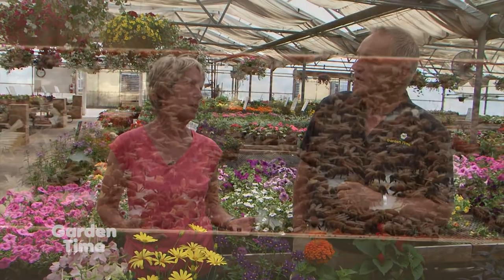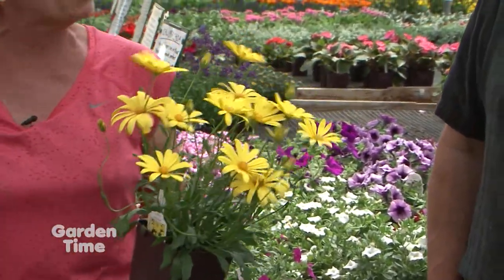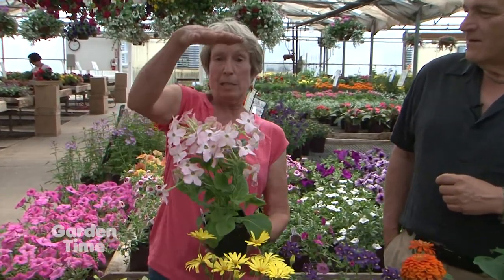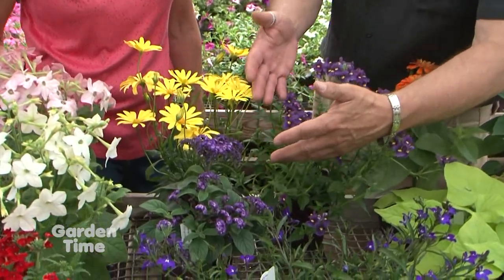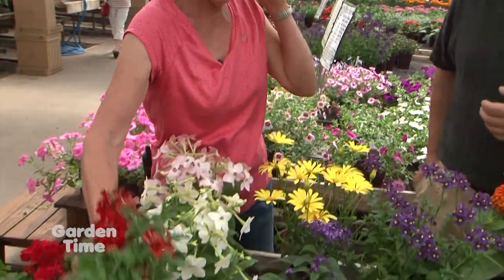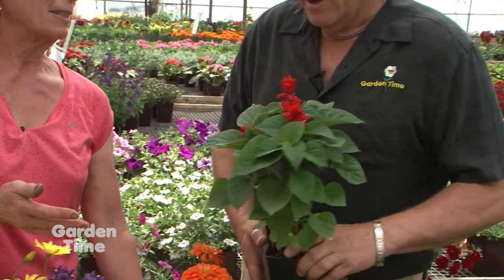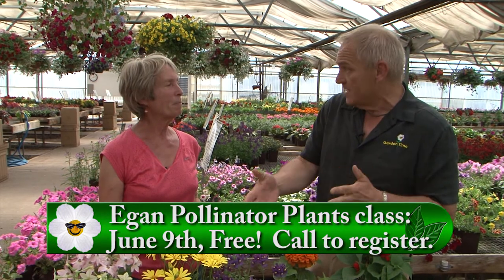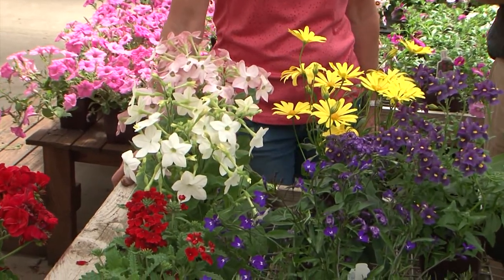Egan Pollinator Plants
Ellen Egan shows us some annuals that will feed pollinators for months and months.